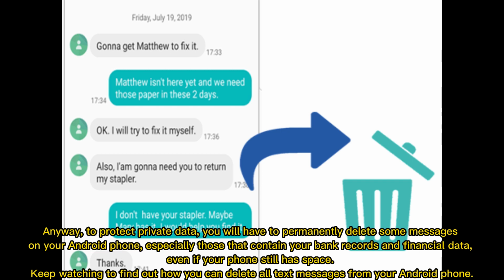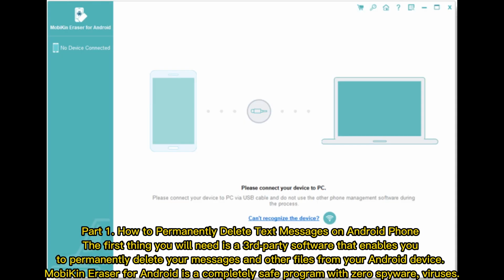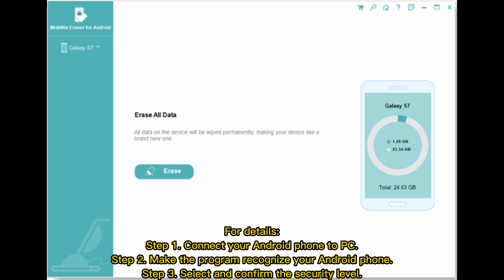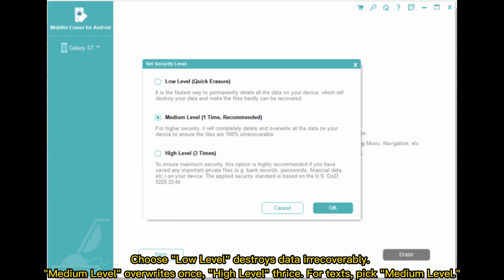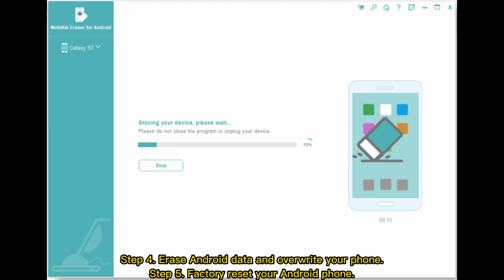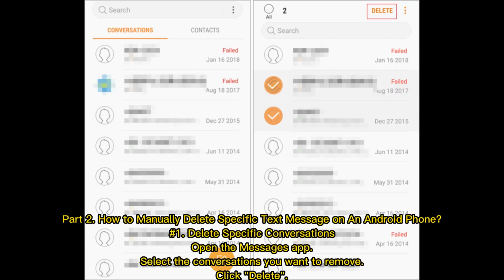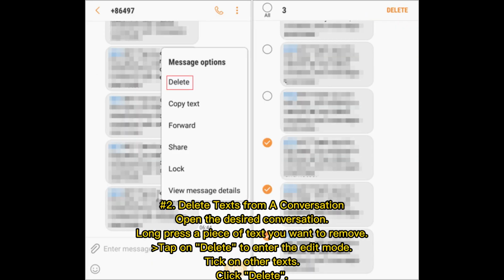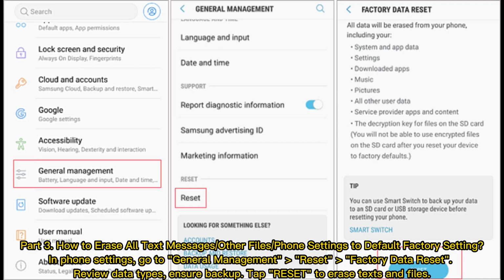How to Wipe Android Phone Completely before Selling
Today through this video we are going to tell you 3 ways on how to wipe Android phone or tablet completely before selling it off, and what we should do before erasing our Android phones.